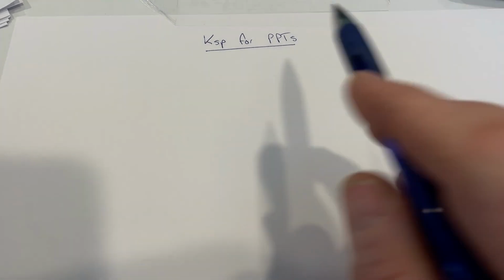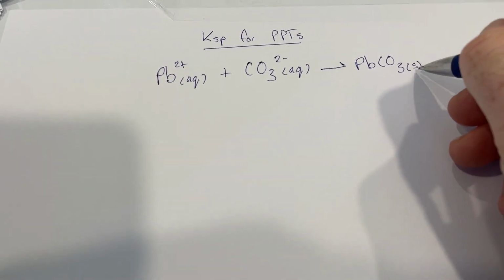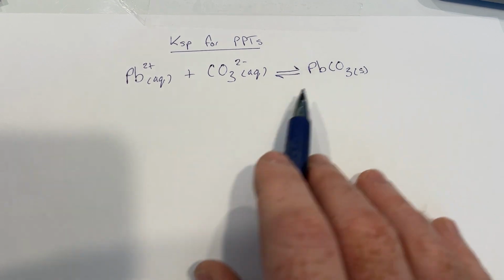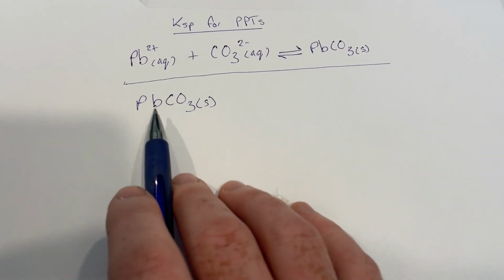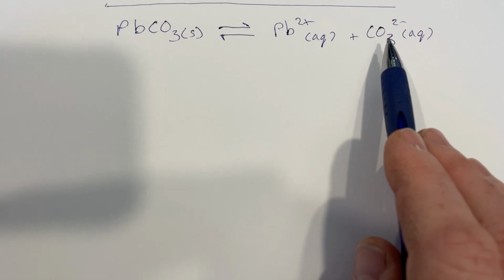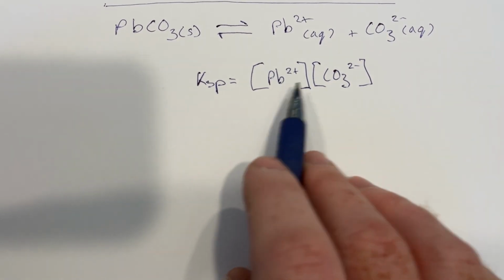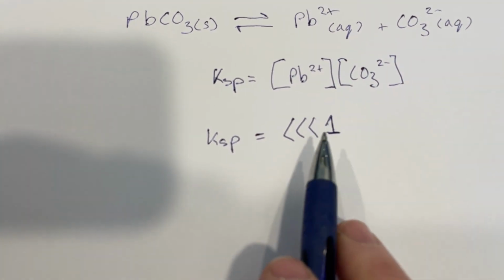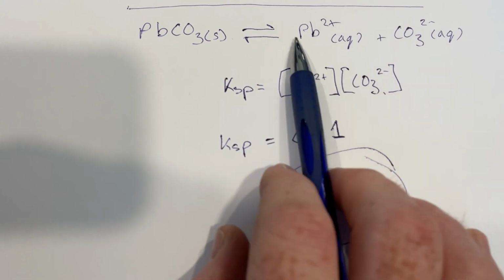Deriving the Ksp expression for insoluble PPTs HSC Chemistry